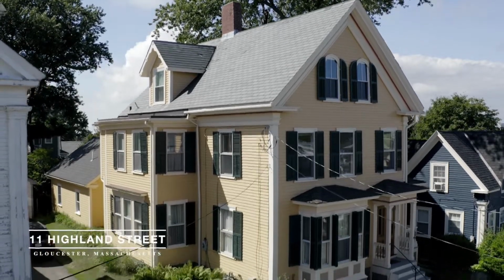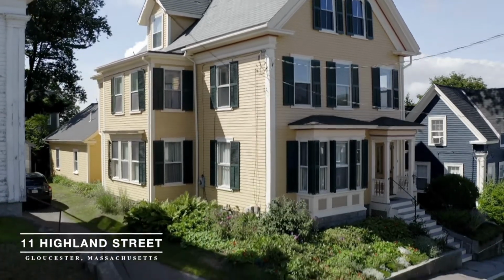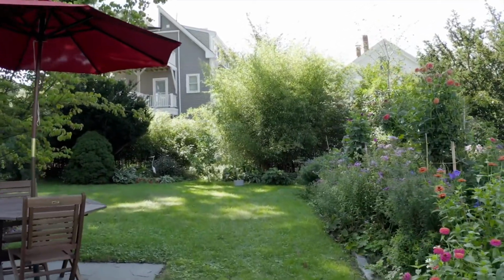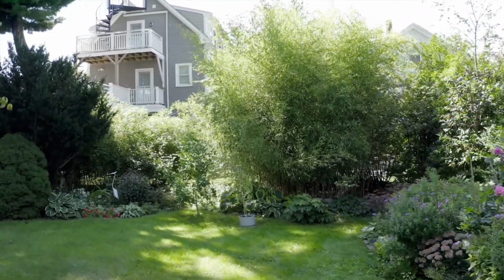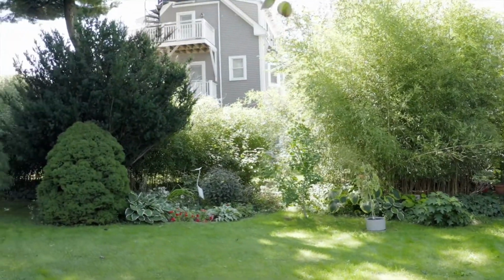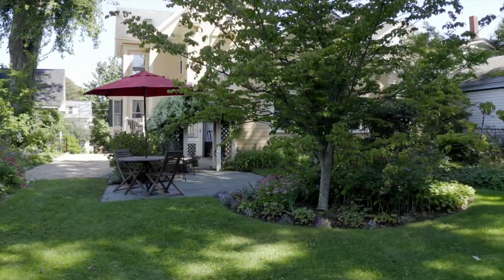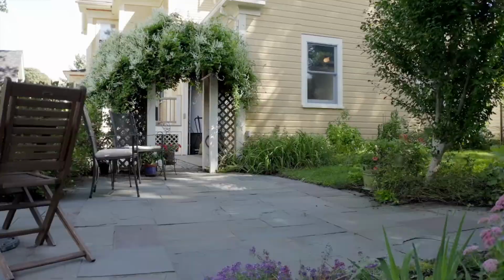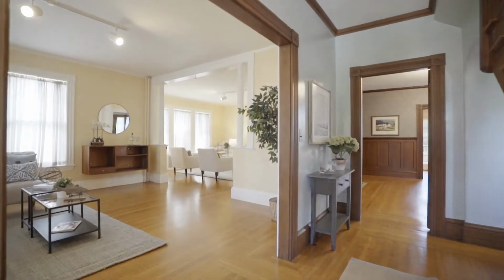11 Highland St Gloucester MA 01930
Once in a lifetime, a special Victorian home like this becomes available. Lovingly and meticulously this home has been maintained, restored, updated and curated by the owners for 41 years. Majestically sited above the street, the award-winning exterior welcomes you into a magical world of high ceilings, ornate and historical woodwork, an elegant updated kitchen, generously proportioned rooms, intimate outdoor spaces and timeless gardens. The kitchen was professionally designed for the functionality of a chef and the esthetics of an artist. It is a joy to enter and a pleasure to use with a 5 burner range and granite countertops. The kitchen, mud room, laundry area (Pinterest worthy!!!) and 1st fl bath (all 2004) feature radiant heat. Experience the E. Gloucester breezes on the deck off of the dining room while grilling or while dining on the private patio. Oversized attached garage offers space for a car, kayaks, canoes, SUP's mortorcycles and garden tools. Fall in love with gorgeous!